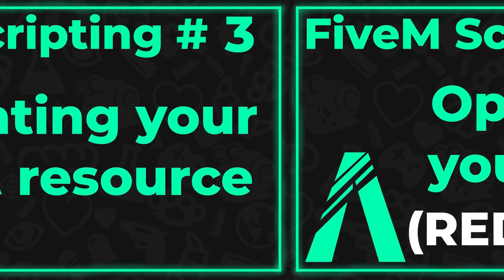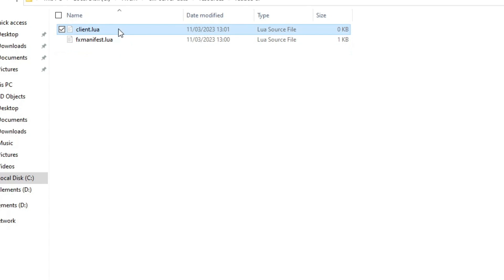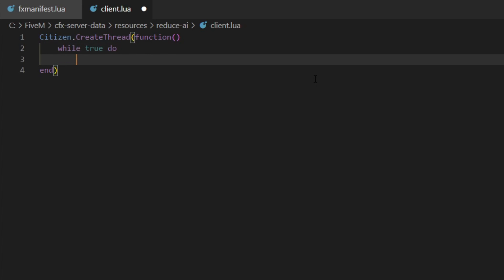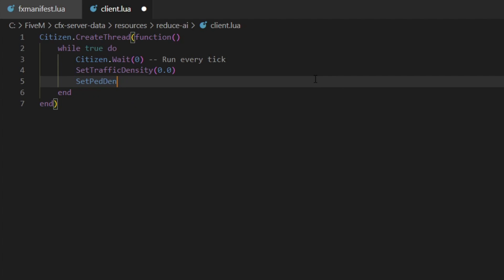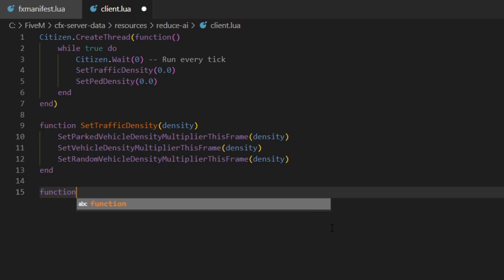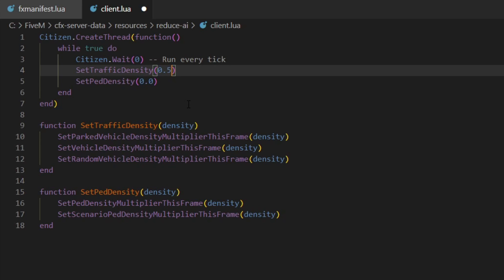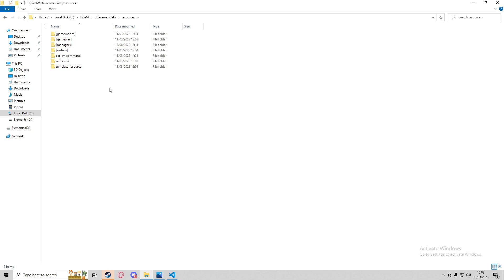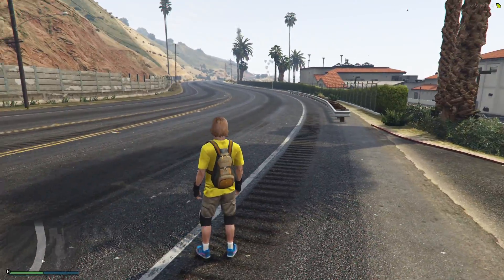FiveM Scripting #4 - Reducing Server Lag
0:00 Introduction
0:18 Creating the resource
6:49 Testing the resource
8:05 Conclusion